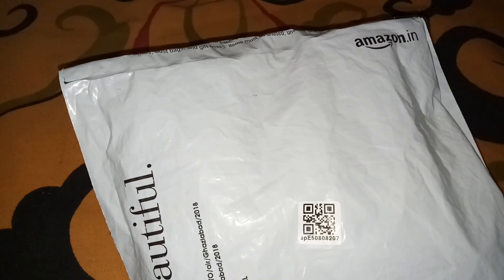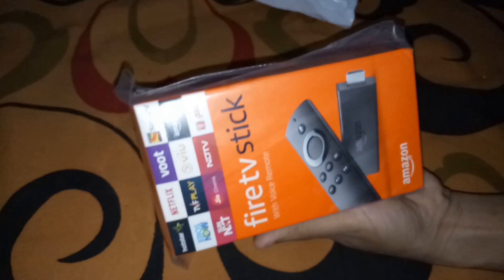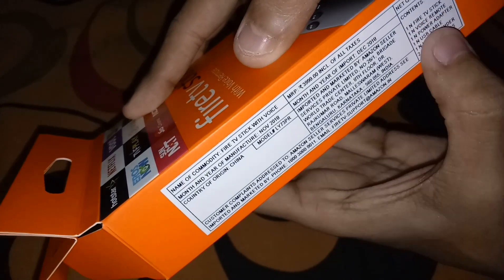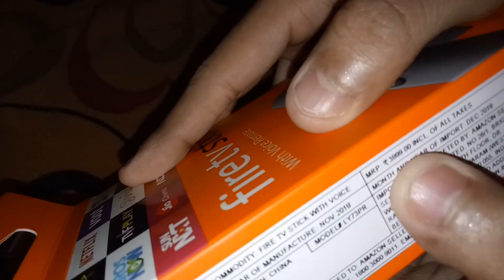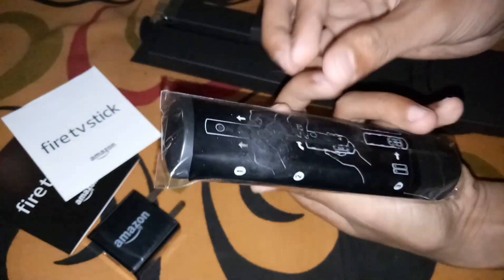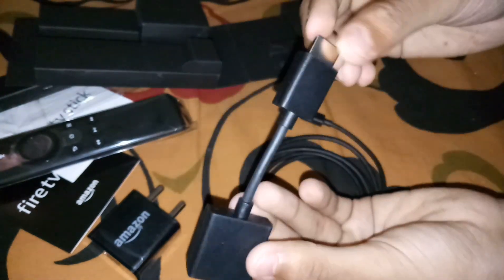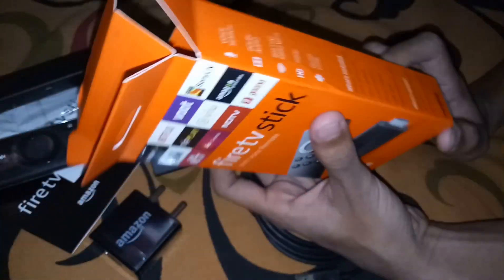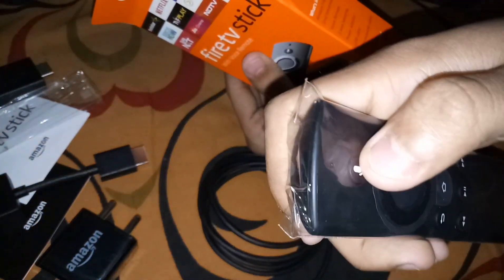Unboxing Amazon Fire TV stick ❤ Don't have smart tv at home..? No worries.. Here is the solution 😍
I have bought Amazon fire tv stick from amazon for Rs:4000/- 😍

They delivered the product in just 3 days 👏

You can change your normal LED/LCD TV into Smart TV at home but you should have WIFI at home to connect this device as it consumes more data ☝

It works really superb and the thing I'm very satisfied is VOICE REMOTE.. Yes this device comes up with Voice remote so that you can search anything easily with your voice 👍❤

Small device so avoid reaching it to children ☝